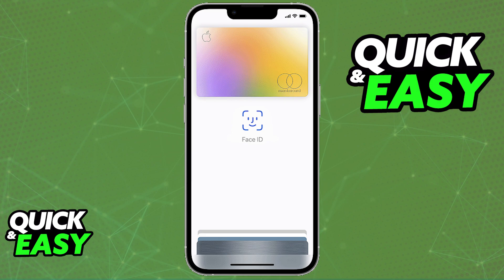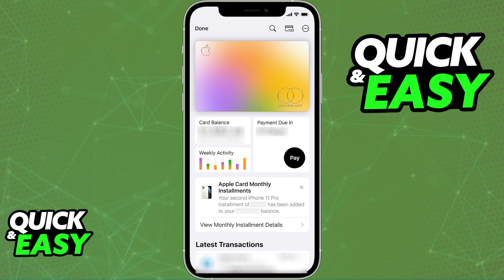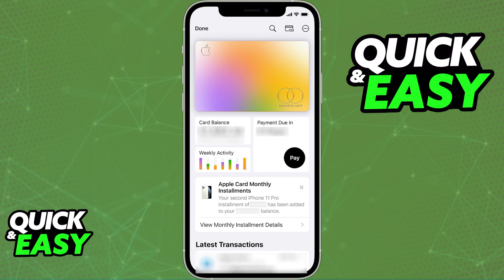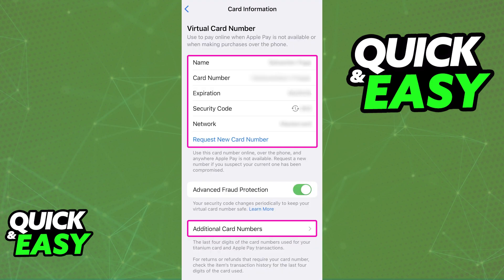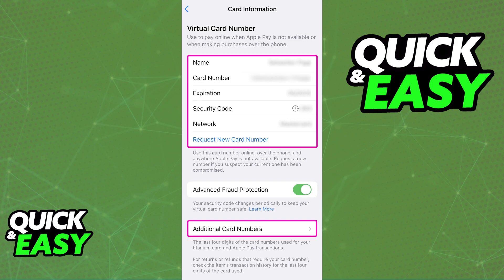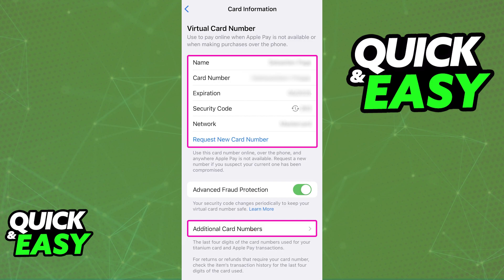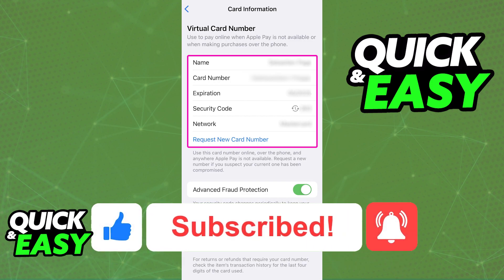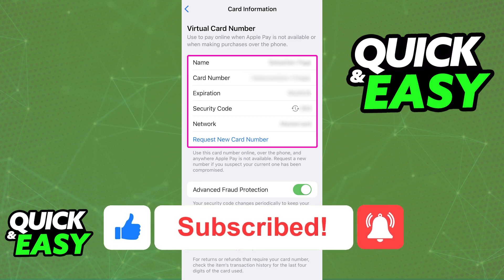How To Use Virtual Card in Apple Wallet (2025)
I will solve your doubts about how to use virtual card in apple wallet, and whether or not it is possible to do this.

I hope I have helped you with the video!